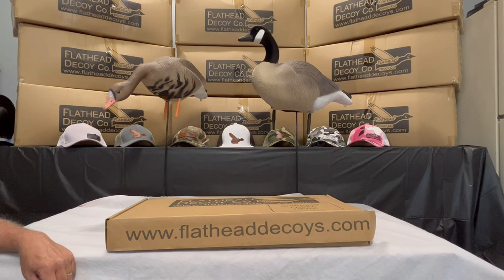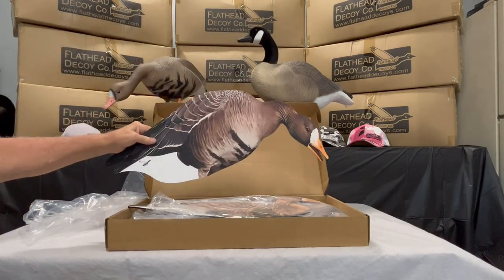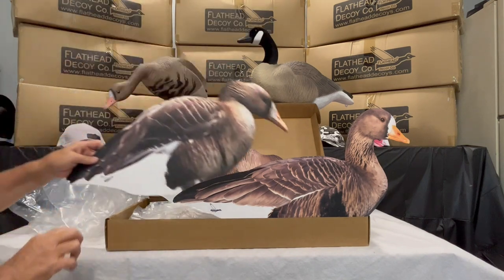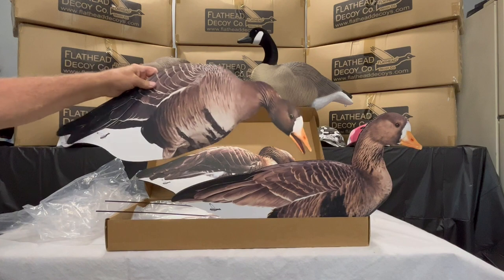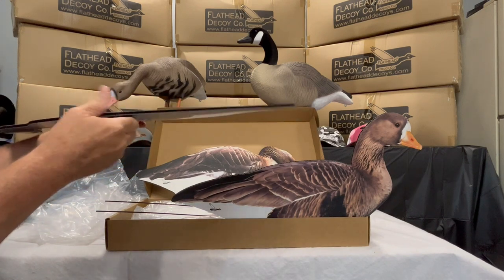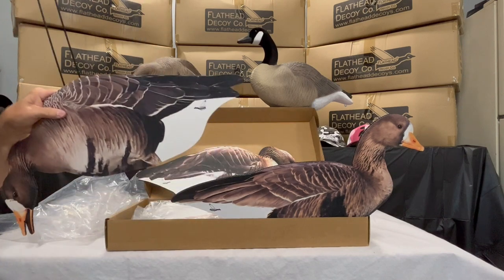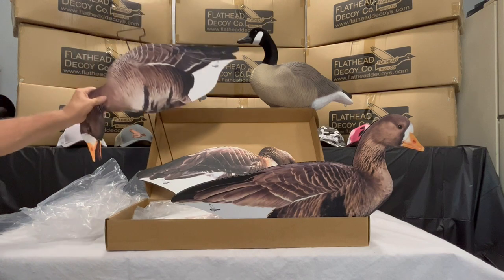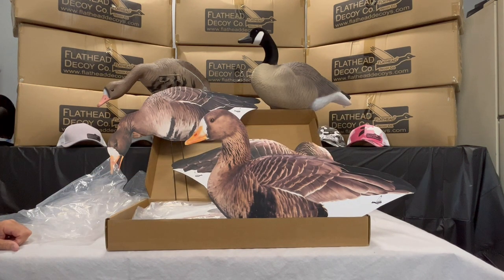Specklebelly Goose Silhouette Decoys by Flathead Decoy Co.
All of our Silhouette Decoys are made from tough, 4.7mm, 1,200 GSM fluted corrugated plastic material and printed using UV inks with an ultra-matte finish. These silhouettes offer a non-shine, glare free finish that will fool even the wariest of birds.  We spent (18) months developing these silhouettes to get the best non-glare finish possible.

Our (12) pack includes.

(8) Feeders   22"x12"

(2) Lookers   21"x12.5"

(2) Active      21"x12"

All our Silhouettes come with our 20" tempered spring steel powder coated stakes.